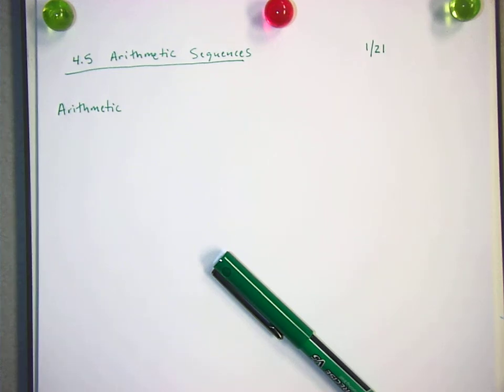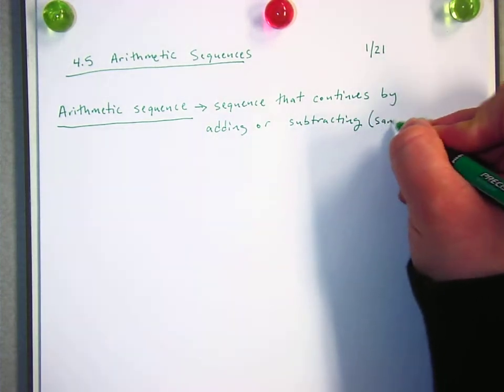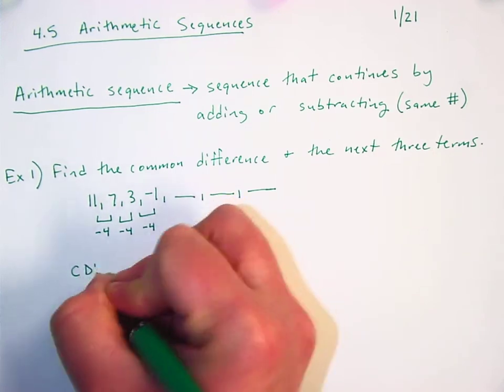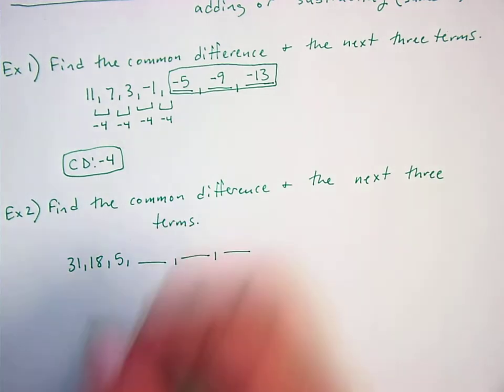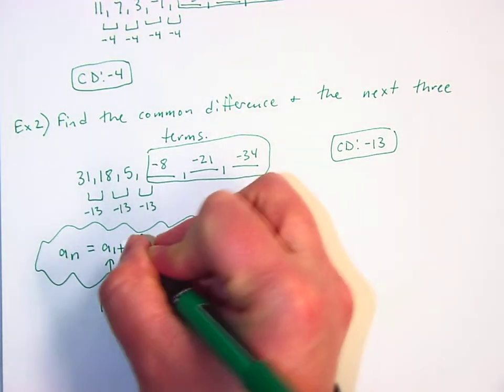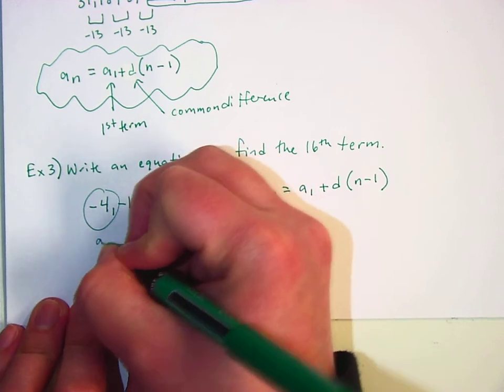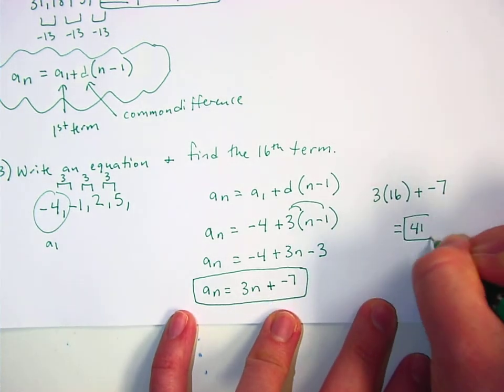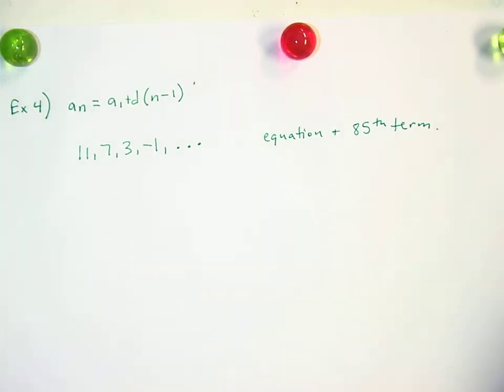1/21 Math 9